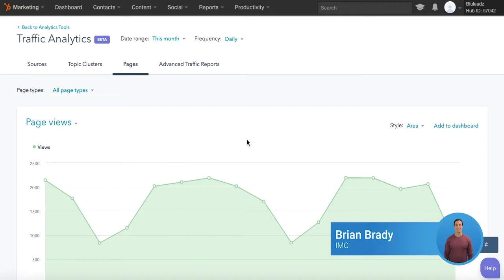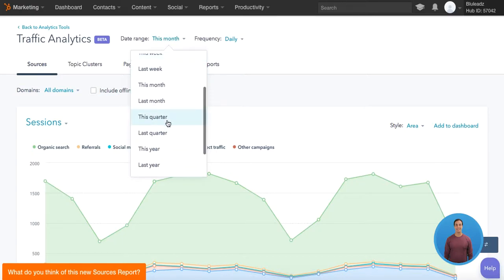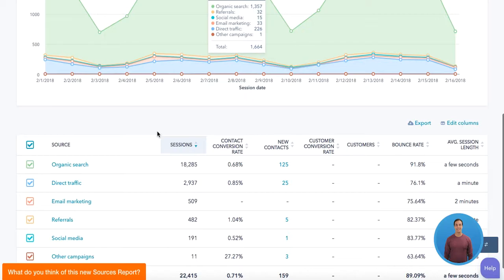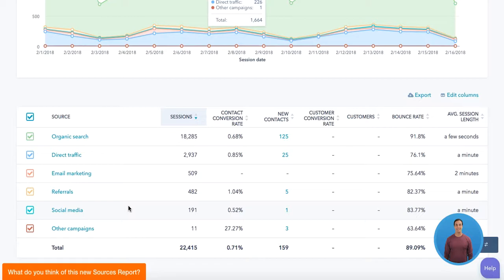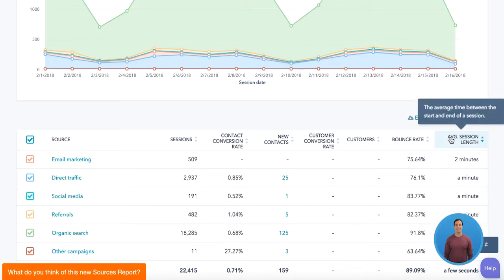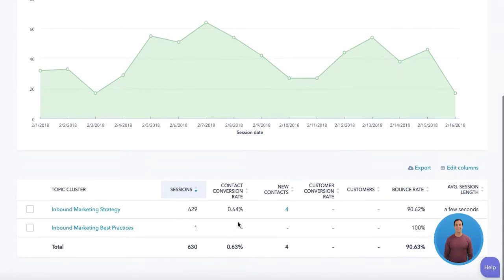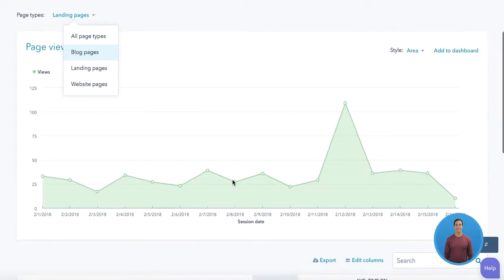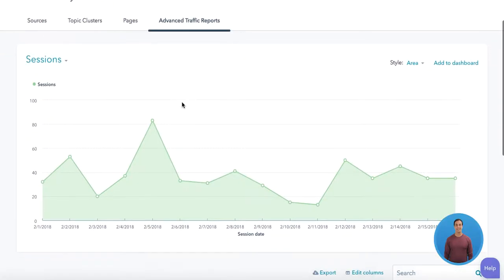How To: Use HubSpot's Sources Tool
Ever wondered where your leads were coming from in HubSpot?

Bluleadz Inbound Marketing Consultant Brian Brady offers the full scoop on how to use HubSpot's Traffic Analytics tool and determine lead sources in this video tutorial.

Want great results ASAP? Check out our guide about getting leads on HubSpot in 30 days (or less)